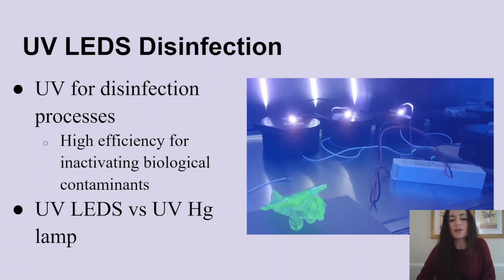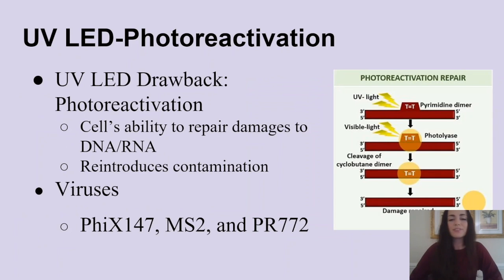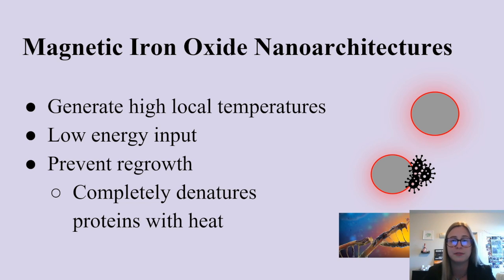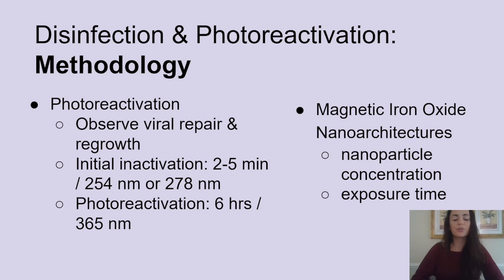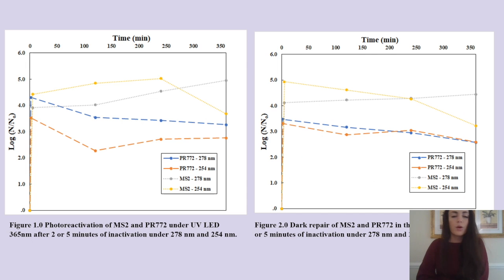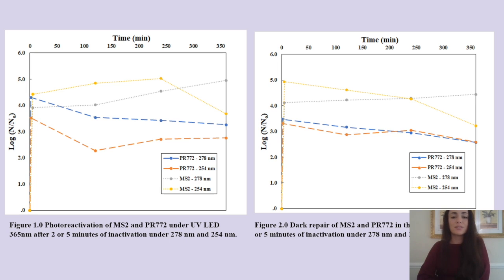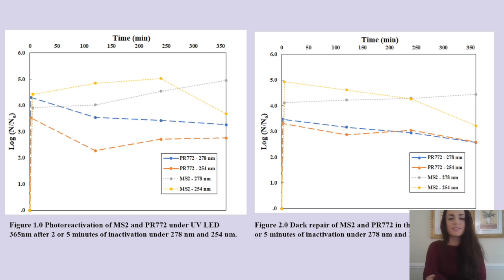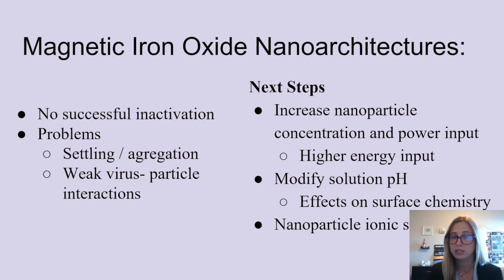Virus Disinfection and Regrowth by Langlois and Lowry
LSU Discover Day 2020